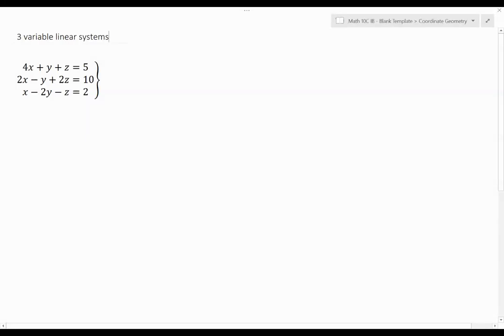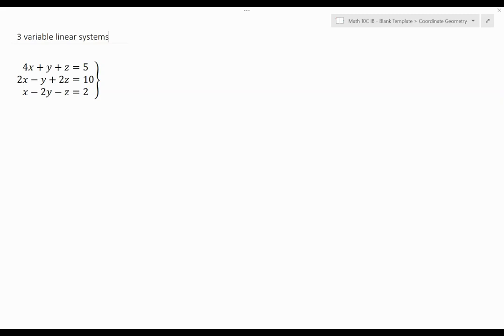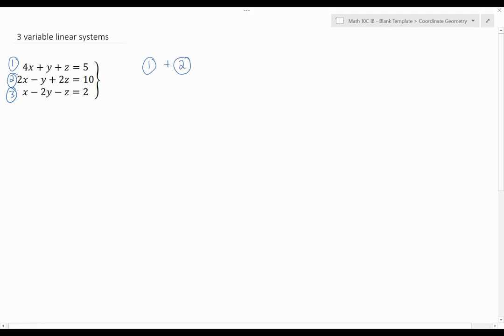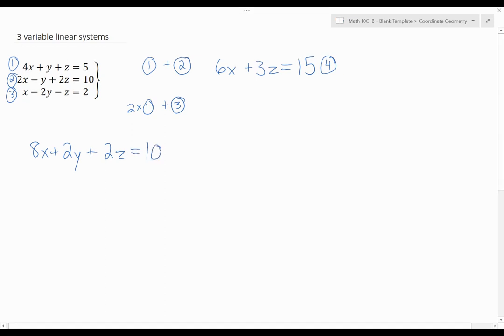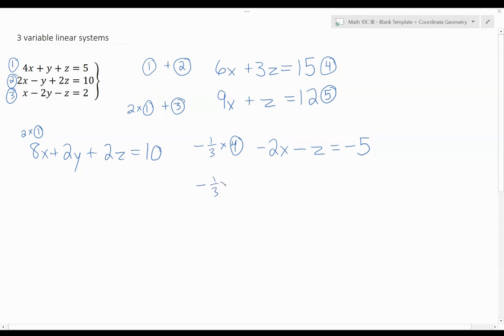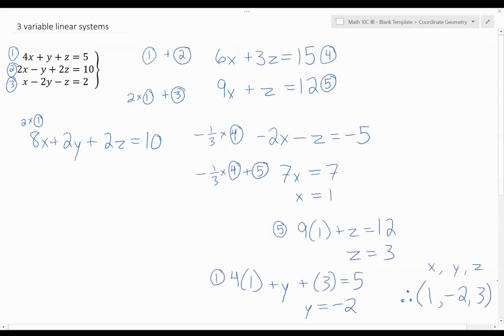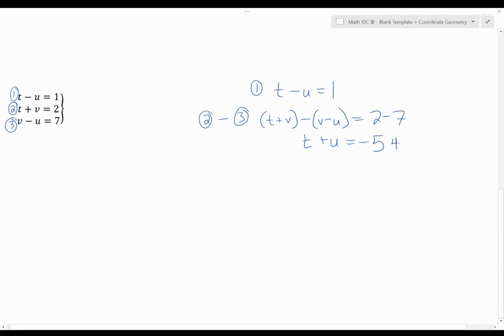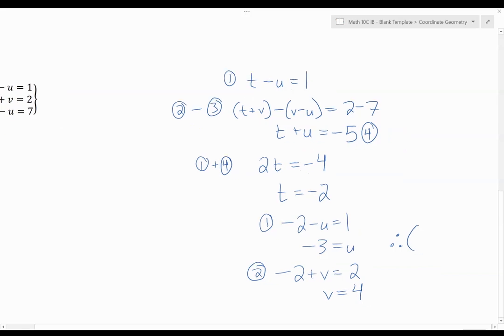3 variable linear systems